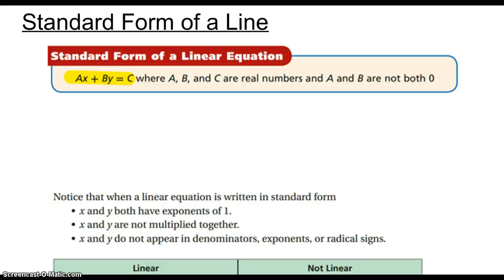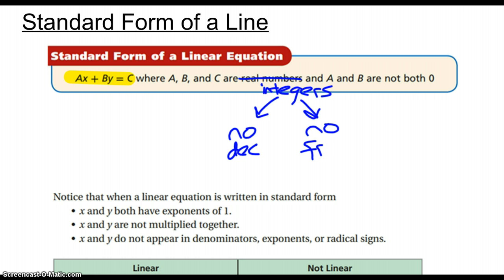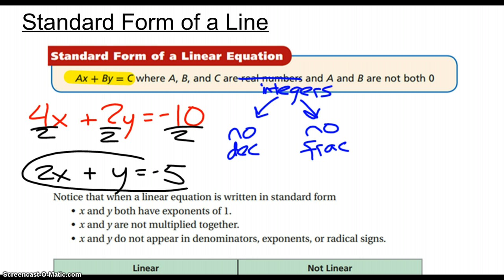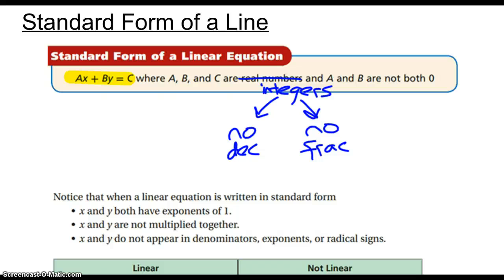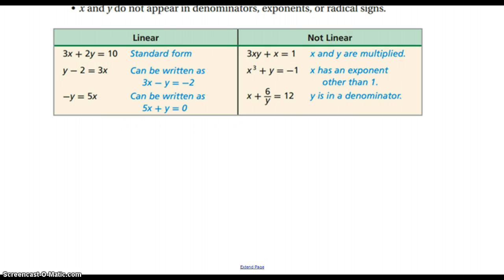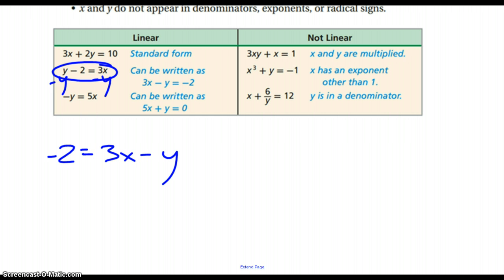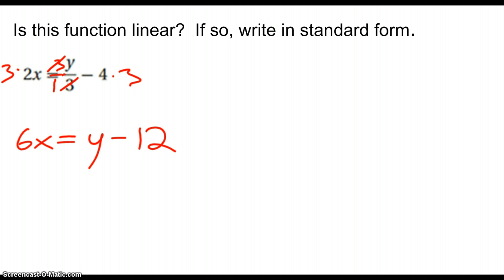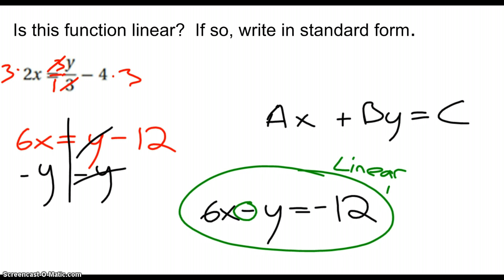Standard Form of a Line